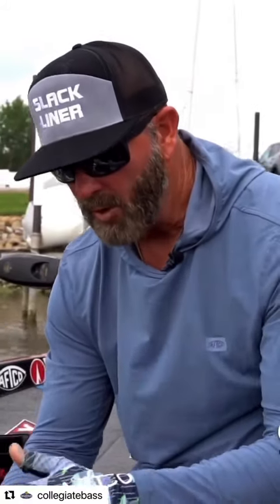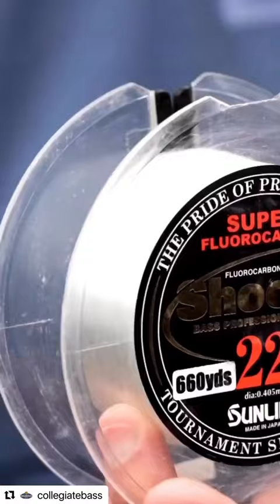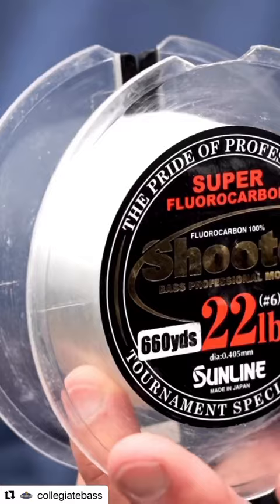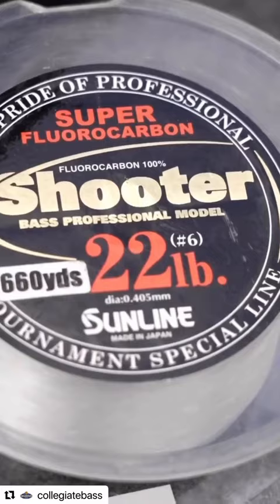Love me some Sunline!